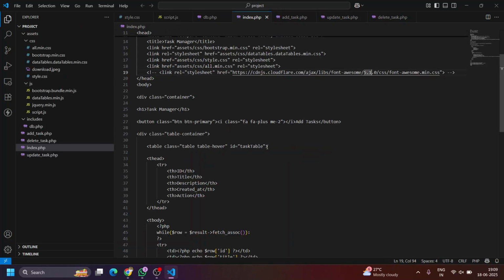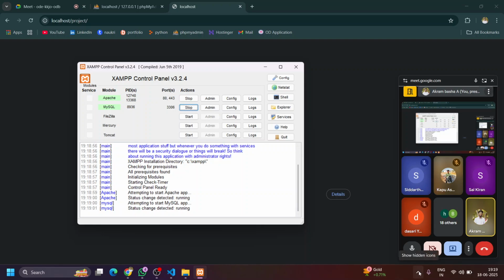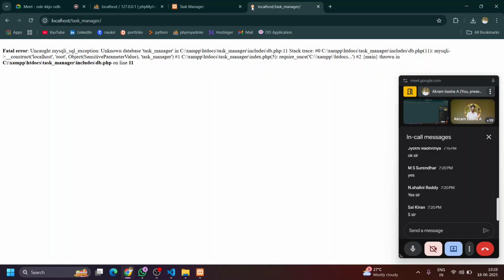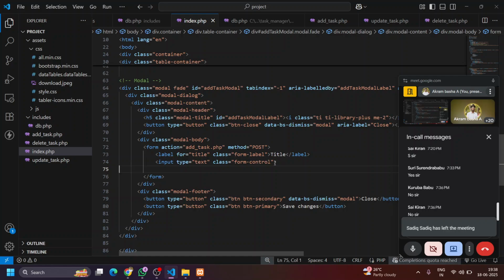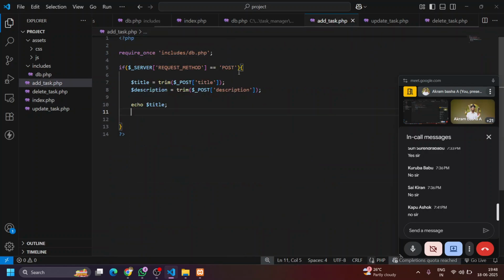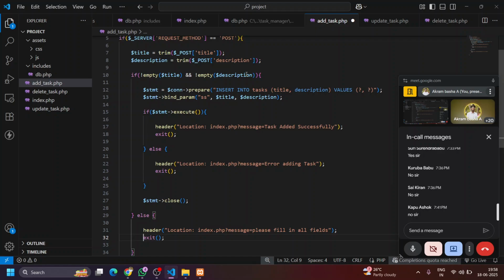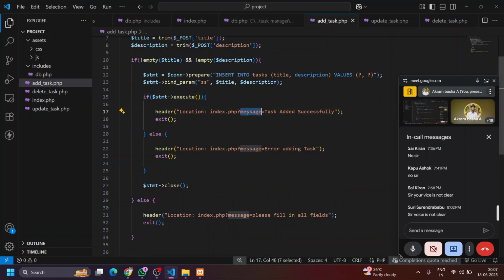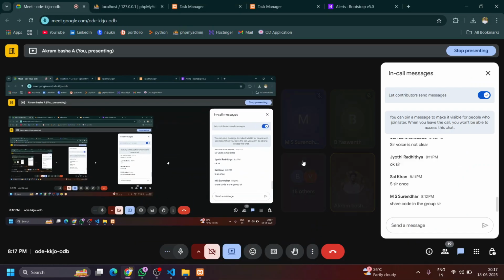Day 15 - Finalizing Task Manager App with PHP & MySQL | CRUD Project (Web Dev Class)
Welcome to Day 15 of our Web Development series!
Today, we continue working on our Task Manager App — a full CRUD project using PHP, MySQL, HTML/CSS, and optionally Bootstrap.

✅ What’s happening in this session:

Finalizing the CRUD functionality: Create, Read, Update, Delete

Improving the UI layout and responsiveness

Adding finishing touches with Bootstrap (optional)

Debugging and testing the full app flow

Making sure everything connects smoothly to the database 💾

By the end of this class, your Task Manager App will be ready to showcase as a beginner-level portfolio project!